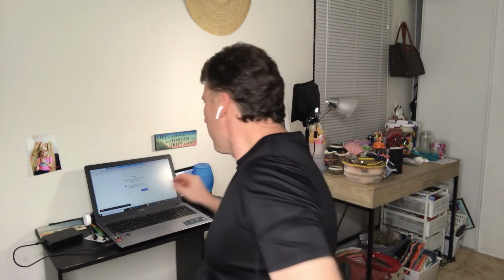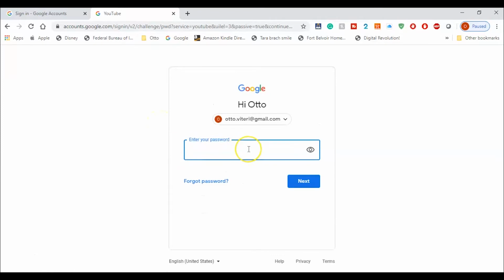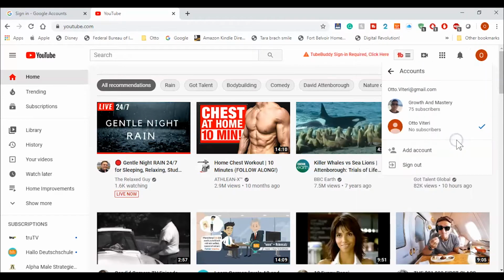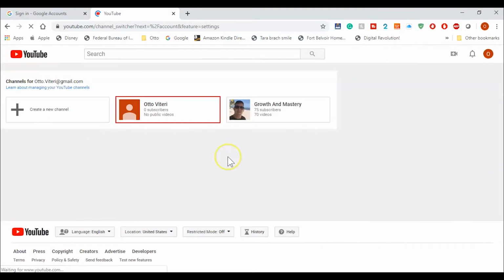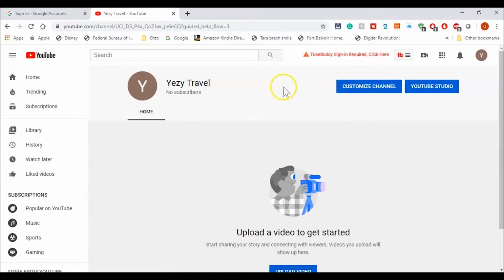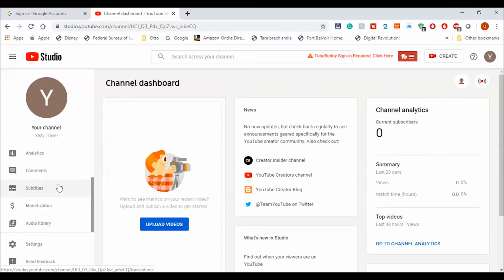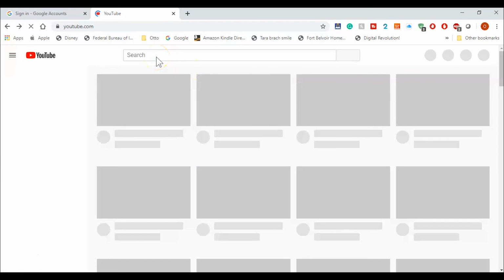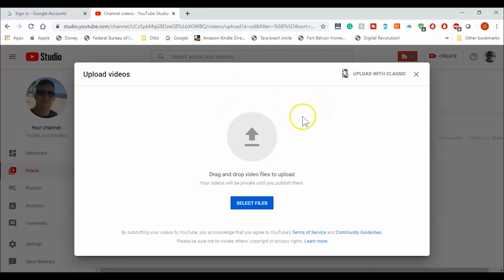How to Create a YouTube Channel, Step by Step Explained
In this video, Otto teaches us how to create a YouTube channel step by step.

Start Growing, and start living.

★☆★ VIEW THE BLOG: ★☆★